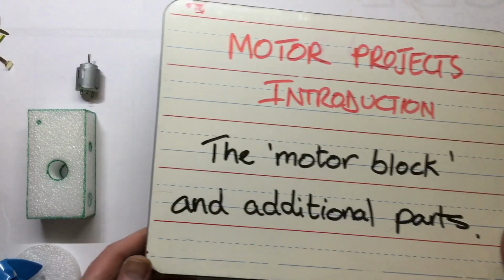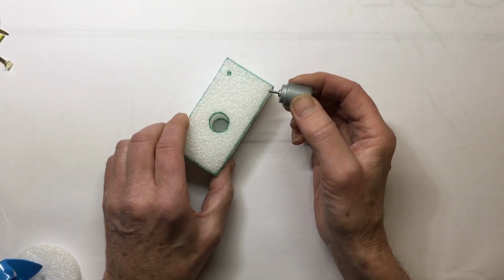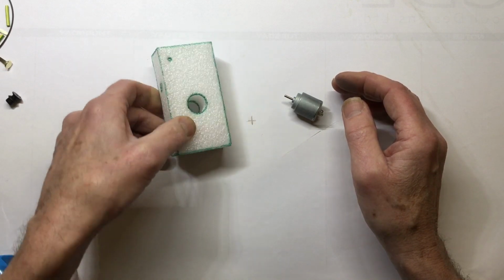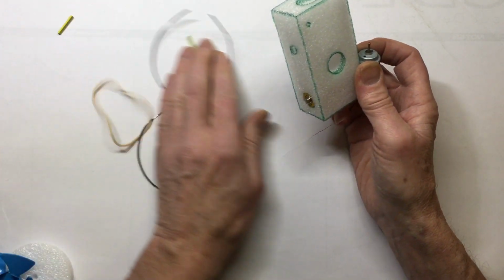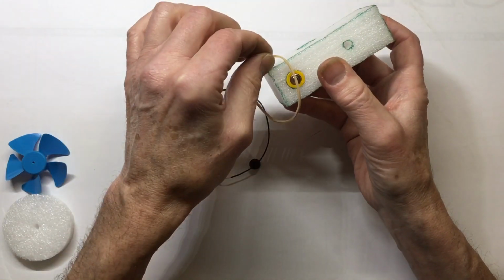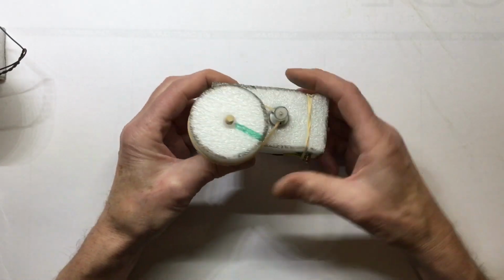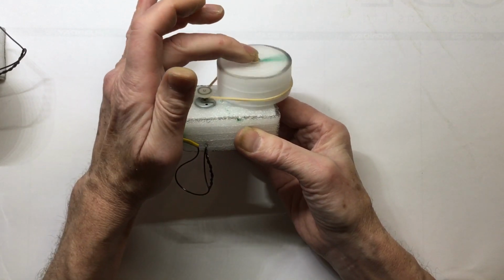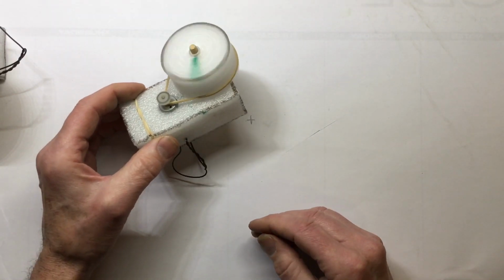Motor Projects Introduction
A brief introduction into using electric motors in Technology projects at home and in school. How to overcome the basic mechanical challenge of supporting the motor during your initial experiments by using a ‘motor block’ and how to make reliable electrical connections as easily as possible.